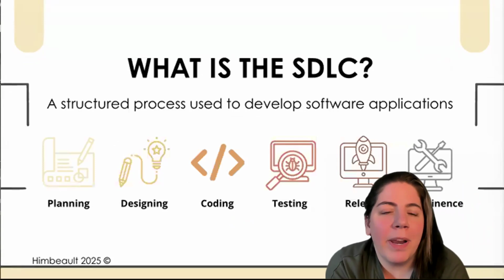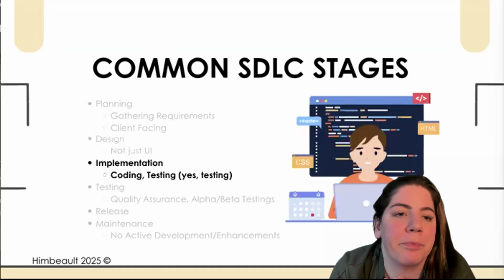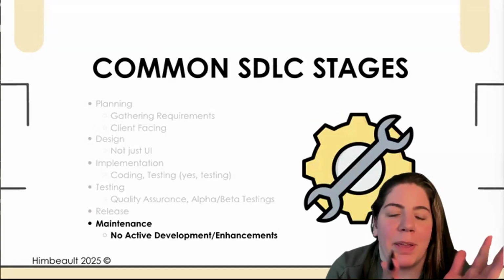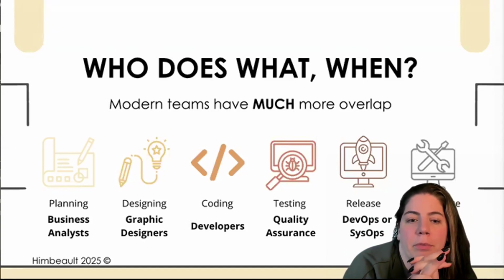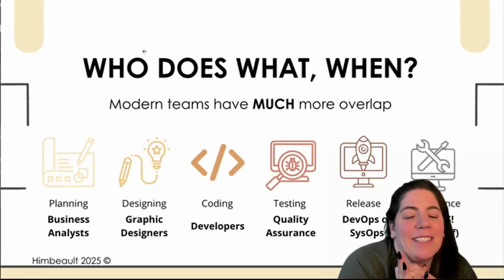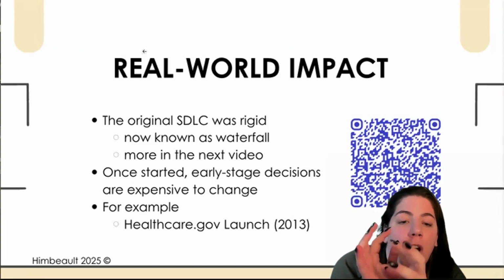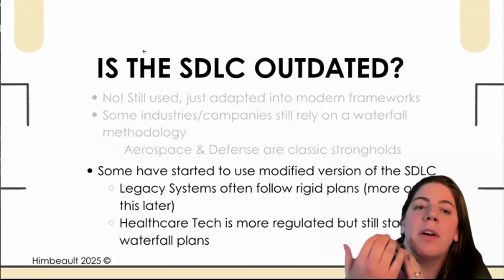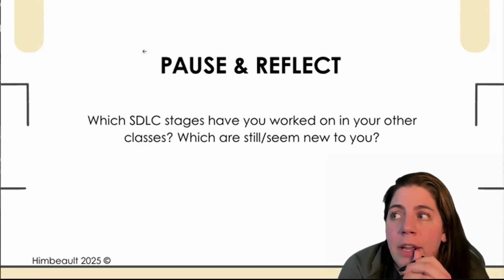[1.2] The Software Development Life Cycle Explained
Understand the key stages of the SDLC, from requirements gathering to maintenance, and why each step matters. See how traditional roles fit in, why early decisions are critical, and how these concepts apply even in modern frameworks.